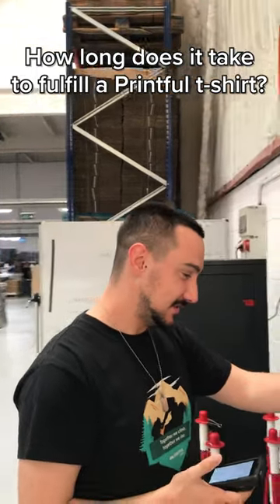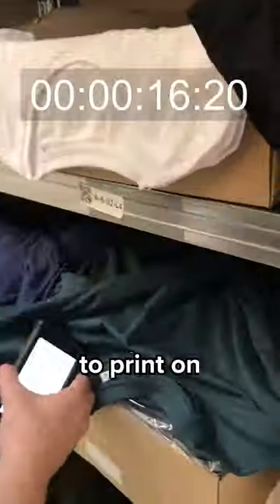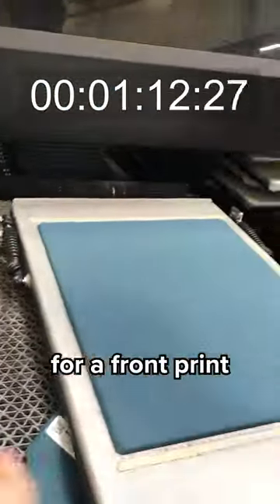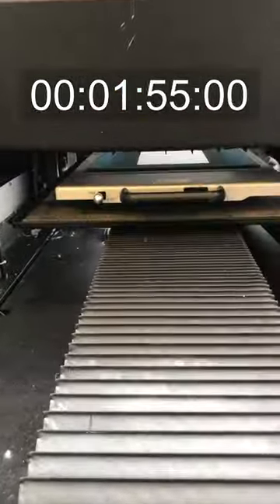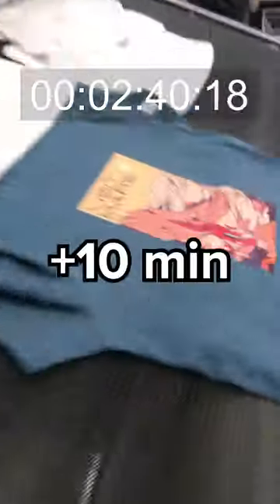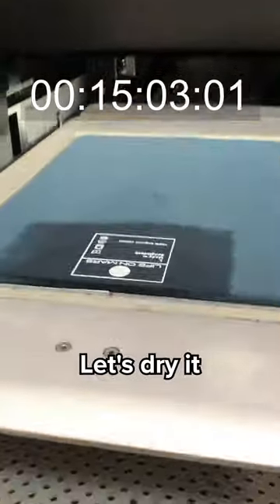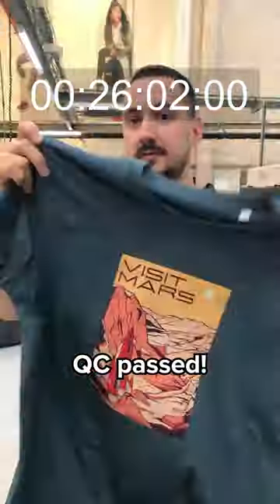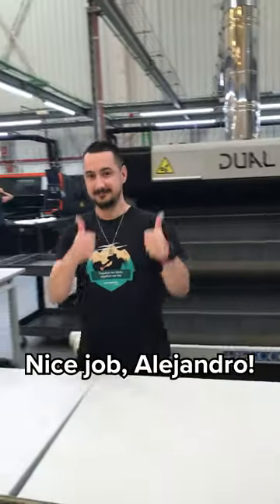Pick. Print. Pack. Repeat. 👕